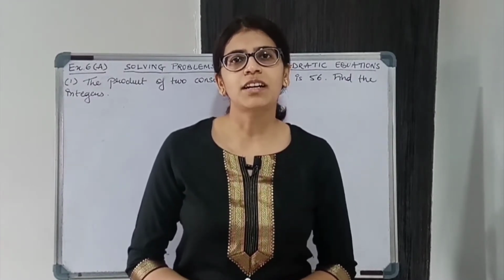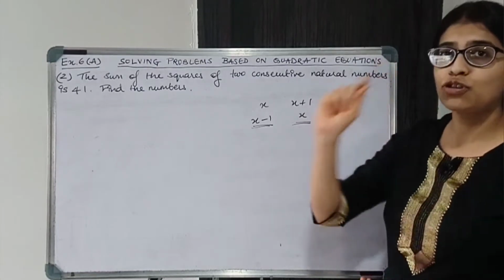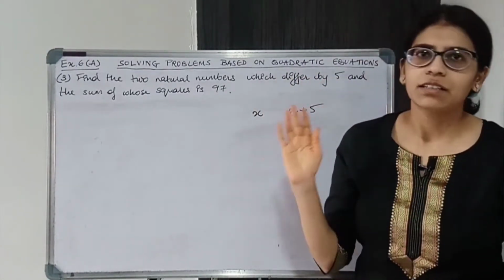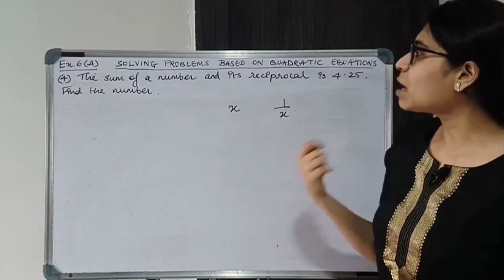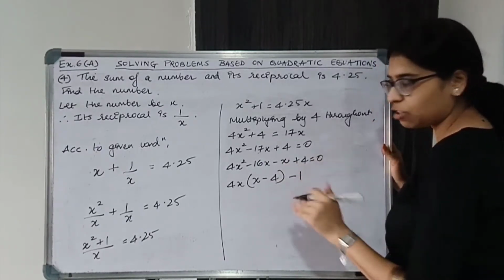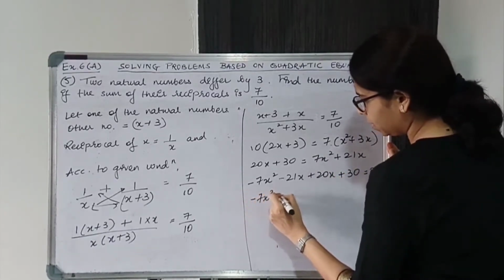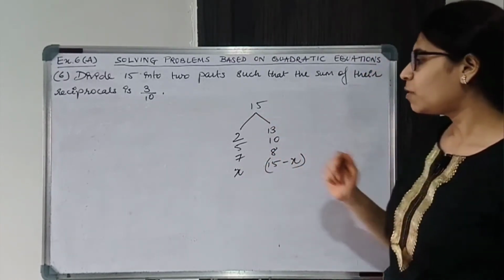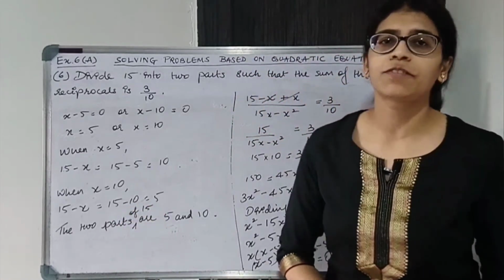ICSE Class 10 Maths | Ex.6A (Q1 - Q6) | Solving Problem Based on Quadratic Equation | Concise Selina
Problems based on numbers and their reciprocals using one variable.